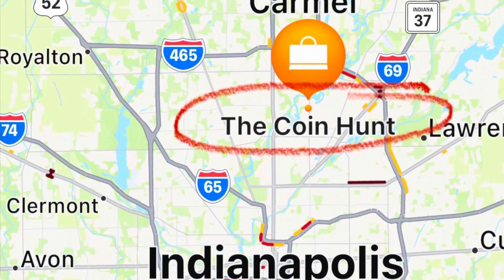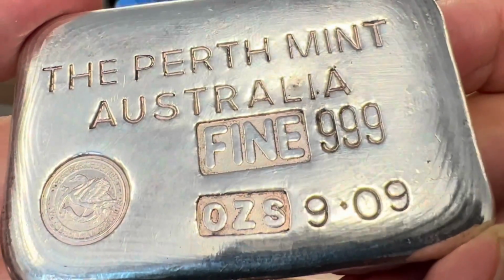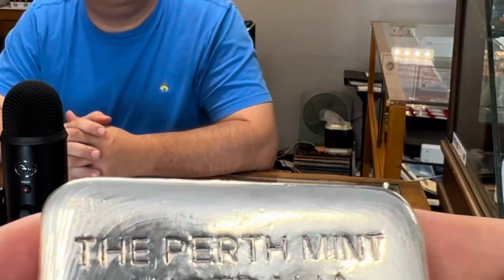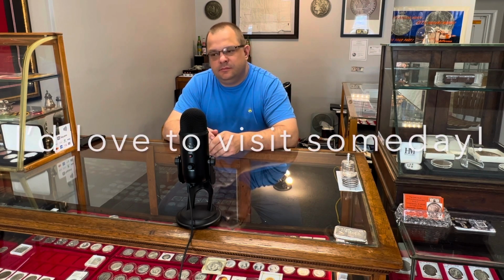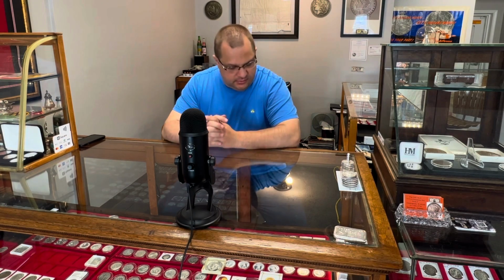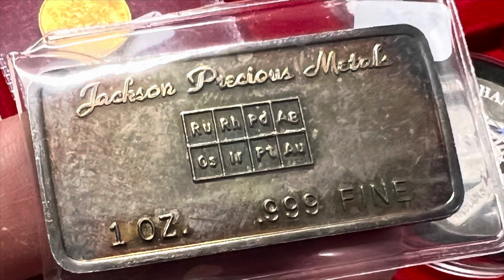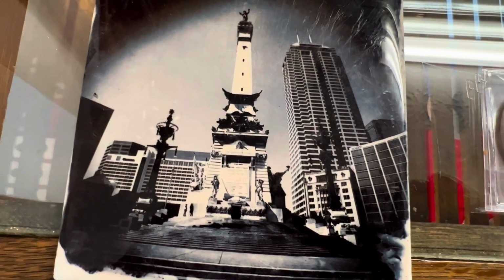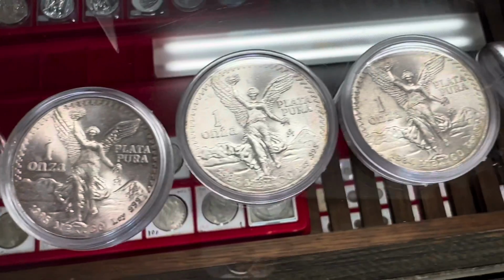Coin Shop Silver Hunt - Vintage Silver Bars, Silver Coins, Silver Rounds, & More!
Take a look at all this silver eye candy!  So much cool stuff!  Kevin Hunt is the owner of The Coin Hunt.  In this video he shows tons of silver coins, rounds, vintage bars, art  bars, a gold coin, and more.  Along the way he shares his wisdom regarding negotiating deals at the LCS.  Some of the pieces that Kevin showed are part of his personal collection, but most is available at his shop.  Special THANK YOU to Kevin for showing his silver and sharing his wisdom.  ~T

The Coin Hunt
Address: 7172 N Keystone Ave Suite F, Indianapolis, IN 46240

Want to support my efforts to bring you videos like this one by becoming a channel member?

Feel free to send mail:
T. Stacker